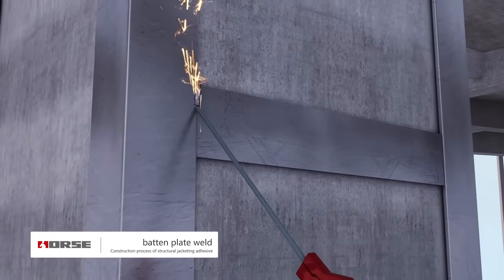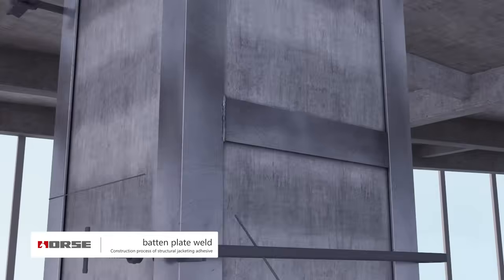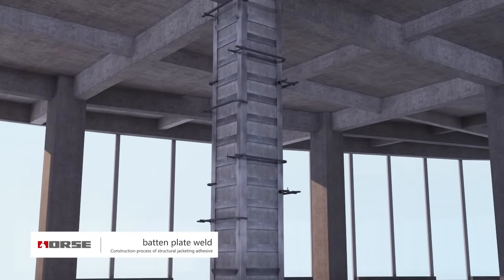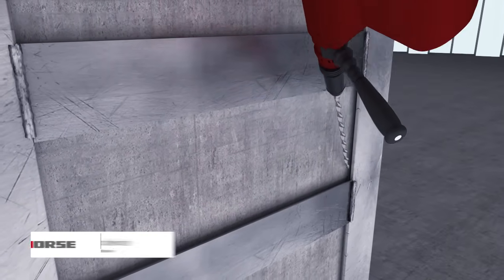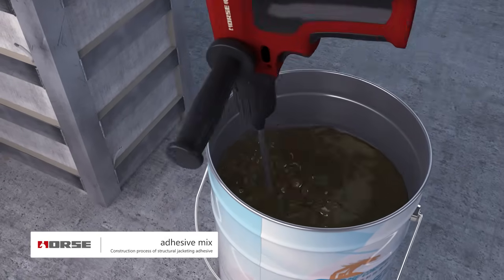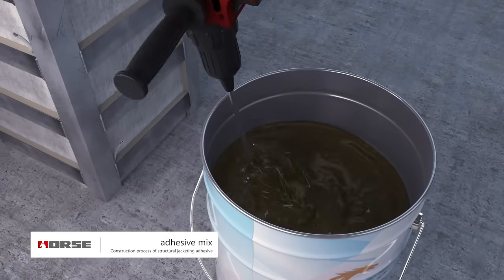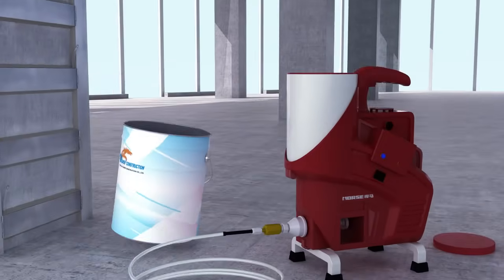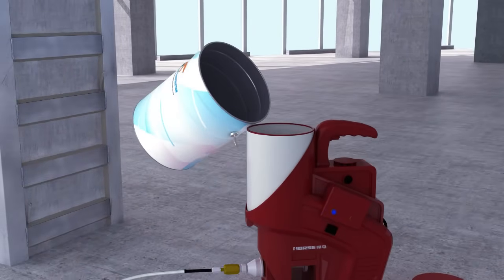A new advanced technical:steel jacketing for column beam strengthening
A new advanced technical:steel jacketing for column beam strengthening,use the HM-120M structural adhesive for steel jacketing